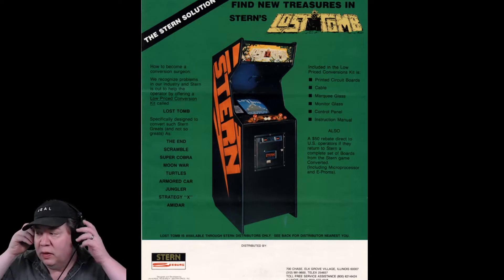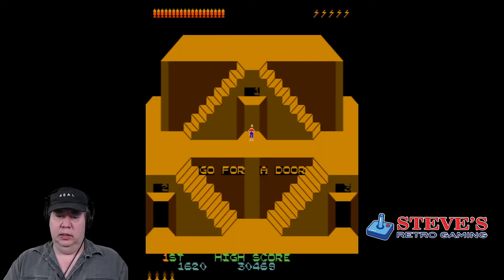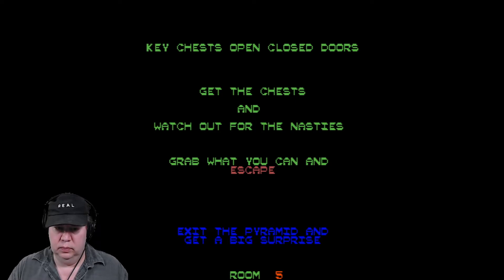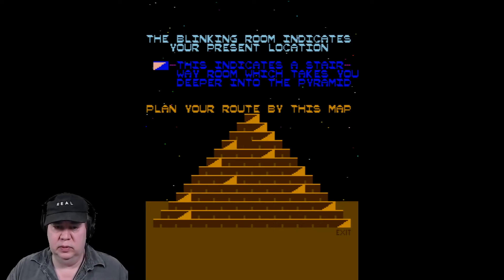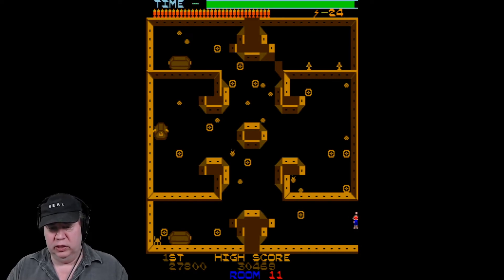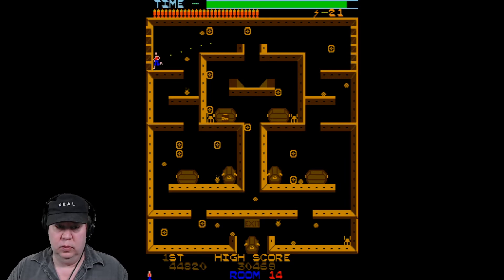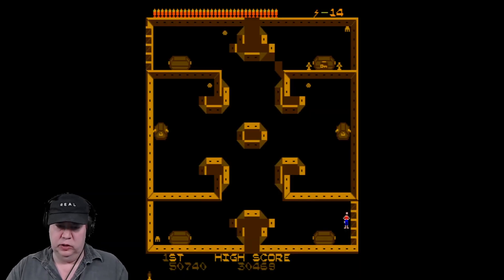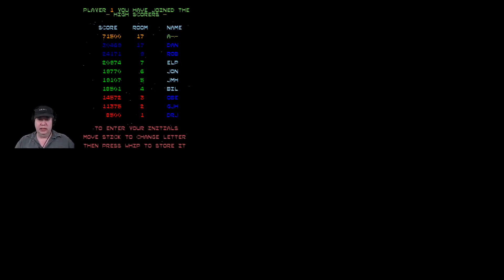Lost Tomb ARCADE - 1982 Stern Electronics - NO CHEAT video